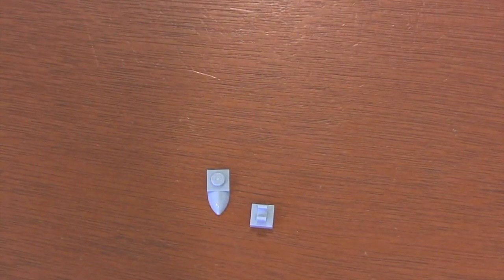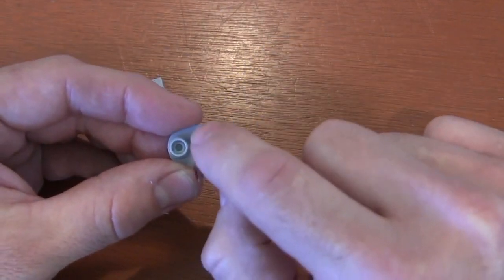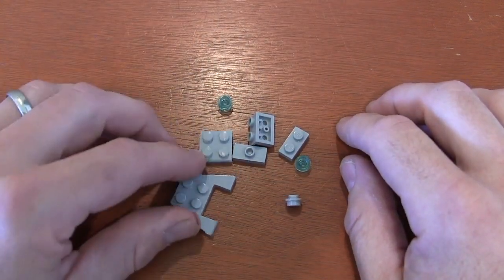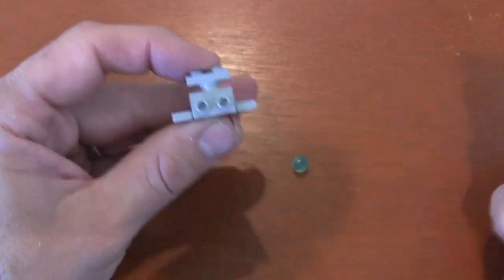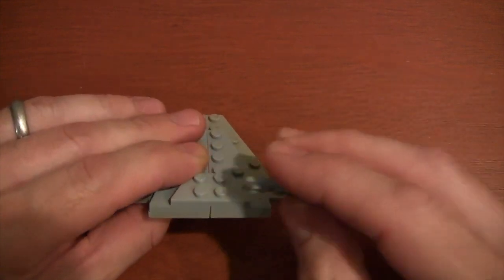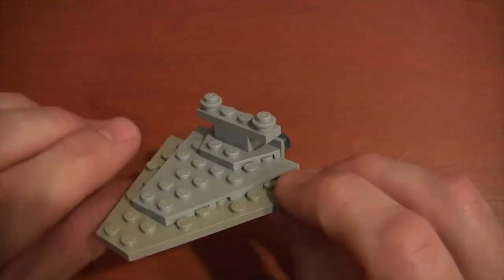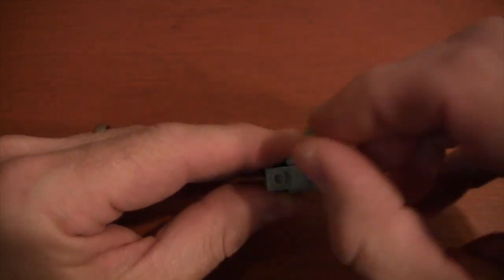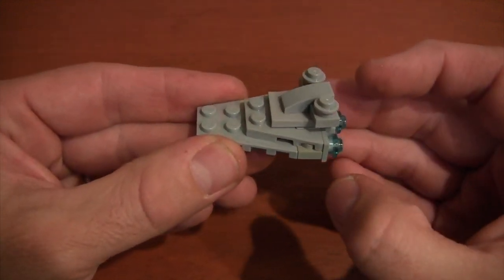How To Build 5 Different LEGO Star Wars Mini Star Destroyers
Instructions to build 3 different mini LEGO Star Destroyers. A great tutorial for LEGO Star Wars fans who want to build an Imperial army.
(Start Time and Pieces to Each Star Destoryer Below)

2 Pieces (0:03)
1X1 Plate Horizontal Tooth (49668) - Light Bluish Grey - 1
1X1 Tile Clip (15712) - Light Bluish Grey - 1
6 Pieces (0:38)
3X2 Plate With Hole (3176) - Light Bluish Grey - 1
1X2 Jumper Plate (3794) - Light Bluish Grey - 1
1X2 Plate (3023) - Light Bluish Grey - 1
1X2 Tile (3069b) - Light Bluish Grey - 1
1X1 Round Plate (4073) - Light Bluish Grey - 1
1X1 Round Plate Open Stud (85861) - Light Bluish Grey - 1
8 Pieces (1:48)
3X4 Wedge Plate (48183) - Light Bluish Grey - 1
2X2 Plate (3022) - Light Bluish Grey - 1
1X2 1X2 Inverted Bracket (99780) - Light Bluish Grey - 1
1X2 Jumper Plate ( 3794b) - Light Bluish Grey - 1
1X2 Plate (3023) - Light Bluish Grey - 1
1X1 Round Plate Open Stud (85861) - Light Bluish Grey 1
1X1 Round Plate (4073) - Translucent Blue - 2
14 Pieces (3:14)
8X3 Wedge Plate Left (3933) - Light Grey - 1
8X3 Wedge Plate Right (3934) - Light Grey - 1
6X3 Wedge Plate Left (54384) - Light Grey - 1
6X3 Wedge Plate Right (54383) - Light Grey - 1
2X4 Wedge Plate (51739) - Light Grey - 1
1X4 Plate (3710) - Light Grey - 1
1X2 Plate (3023) - Light Grey - 1
1X2 Jumper Plate (3794) - light grey - 1
1X2 - 1X4 Bracket (2436) - light grey - 1
1x1 round plate (4073) - light grey - 2
1x1 round plate (4073) - Translucent Blue - 3
15 Pieces (4:59)

1X1 Round Plate (4073) - Translucent Blue - 3
1X1 Round Plate (4073) - Light Grey - 2
1X3 Plate (3623) - Light Grey - 1
2X4 Plate (3020) - Light Grey - 1
1X4 Plate (3710) - Light Grey - 1
1X2 Jumper Plate (3794) - Light Grey - 1
2X2 Jumper Plate (87580) - Light Grey - 1
4X2 Wedge Plate Right (41769) - Light Grey - 1
4X2 Wedge Plate Left (41770) - Light Grey - 1
3X4 Wedge with Stud Notches (48183) - Light Grey - 1
1X2 - 1X4 Bracket (2436) - Light Grey - 1
2X1 Curved Slope No Studs (11477) - Light Grey - 1